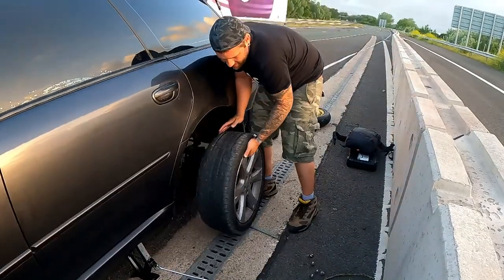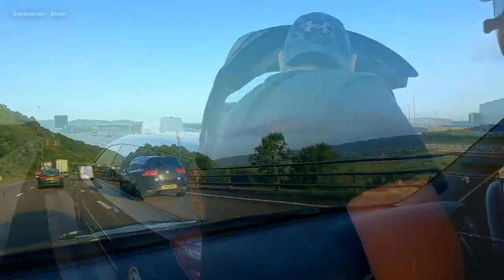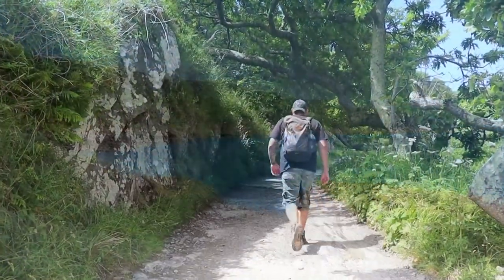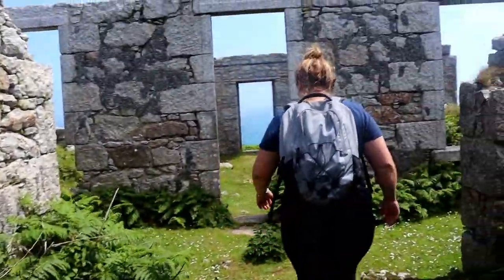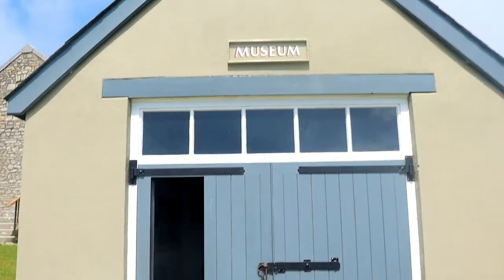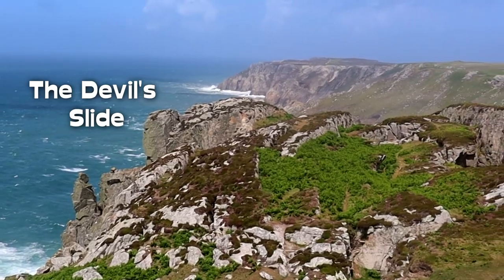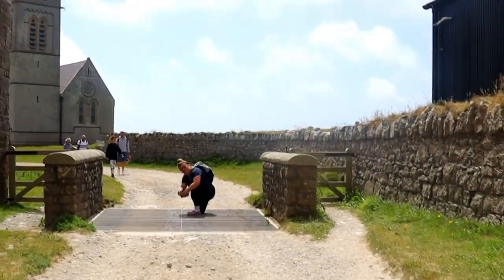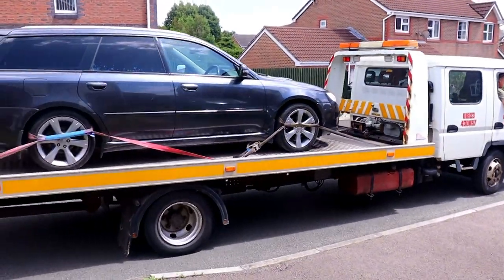Swimming with Seals | Lundy Island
Imsocraigy is a travel channel that's crude, funny, inspiring and informative.. all rolled up into one. If you love travelling, love watching travel vlogs or just want to learn about a location, what to do there and how much it'll cost you, then look no further, I've got you covered.. 🤘

In this video I go to Lundy island with my sister to swim with seals! I tell you a bit about Lundy, as well as show you how you can swim with seals yourself and exactly how much it costs.

Lundy island is a small island off the coast of north Devon. It's considered to be one of the best places in the UK to do diving. It's well known for it's wildlife and it popular amongst rock climbers. Lundy island is mostly known for it's large colonies of atlantic grey seals, and it's puffins, which you have the highest chance of seeing between March and August, which is their breeding season.

Thi video gives you full information on how to get to the island and how much it costs in this video. It's a lovely place to visit for the day or even to stay a few nights on, especially if you really enjoy being disconnected from the world and love being amongst nature.

If you have any questions leave them in the comment section below and I will get back to you.

Links